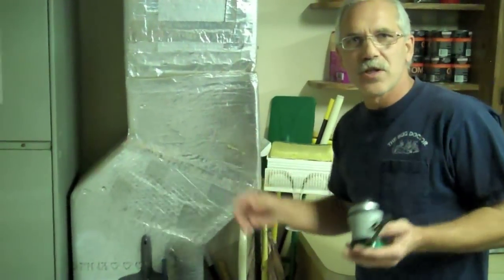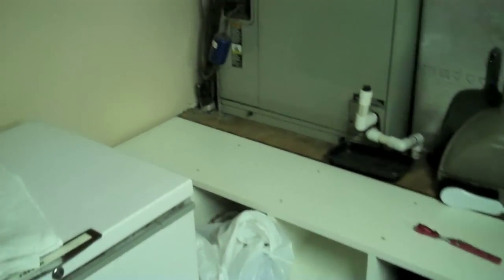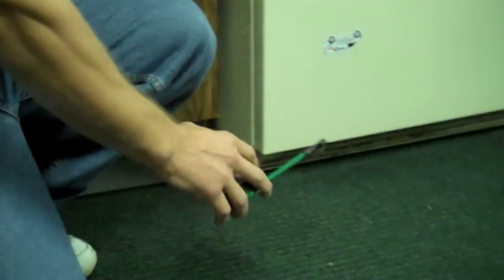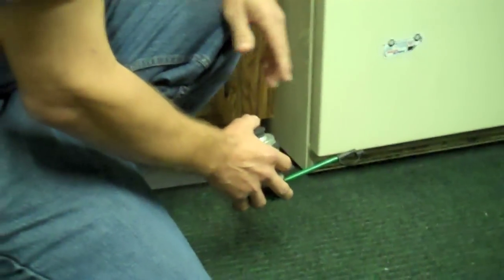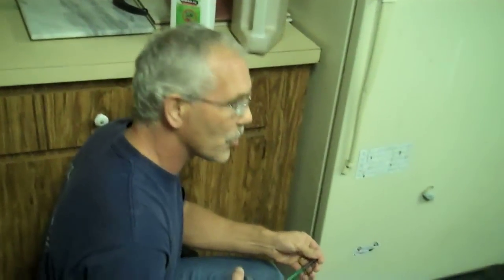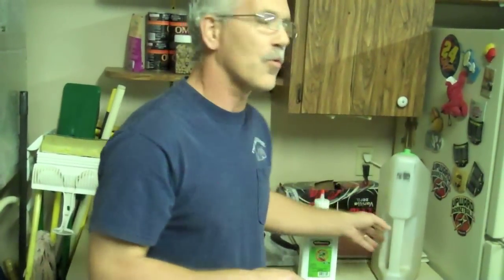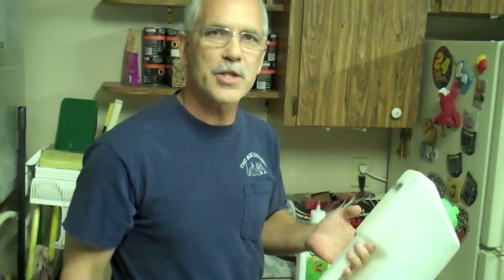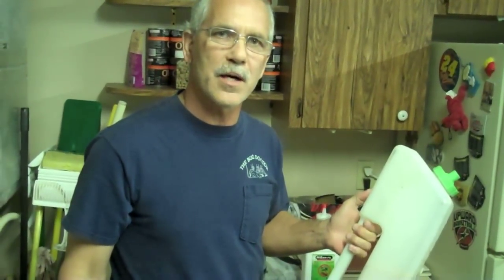Why I Use Niban Insect Bait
One question I repeatedly get on my blog is "why do I use and recommend Niban baits so much?"  Well if you aren't using it, let me tell you why you should.